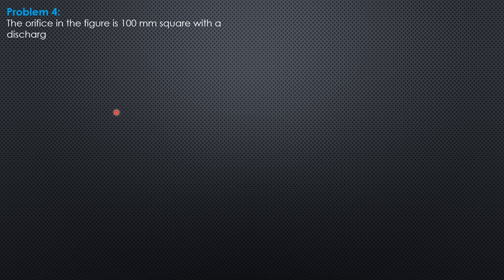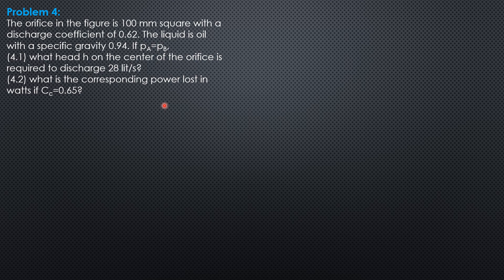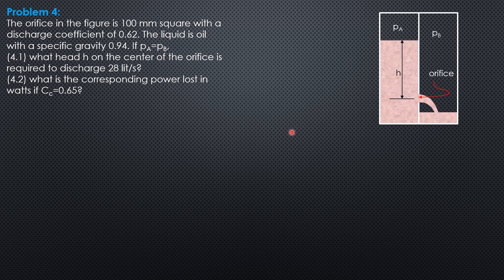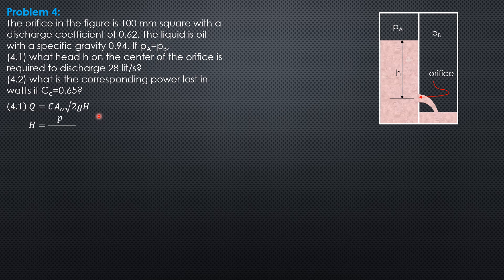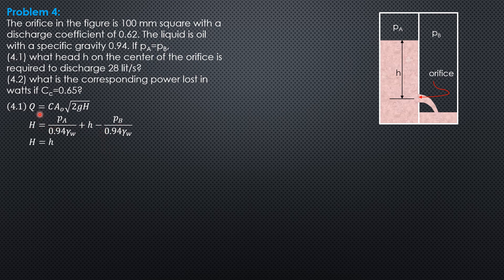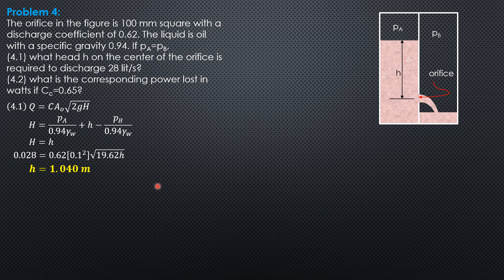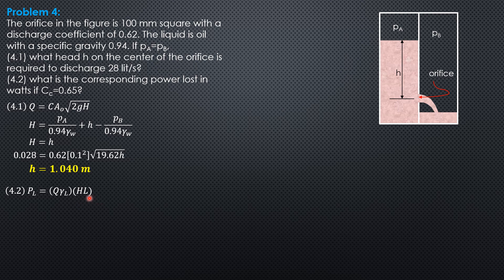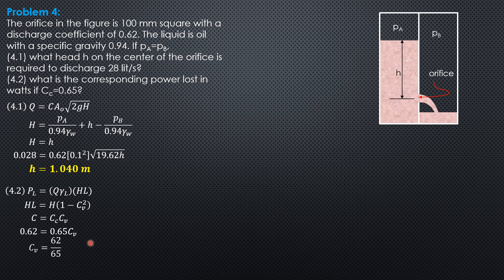ORIFICES, TUBES, and WEIRS STEADY FLOW, Example 4